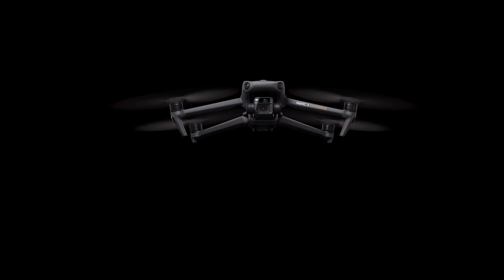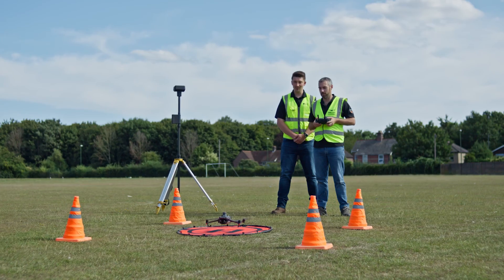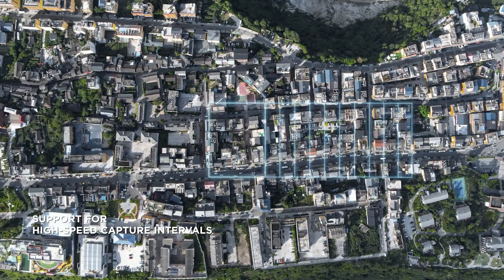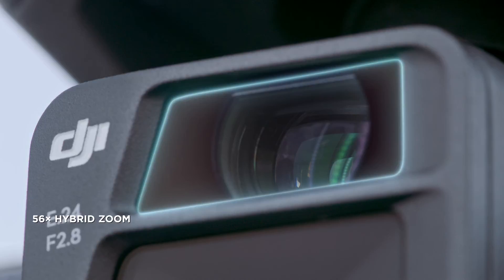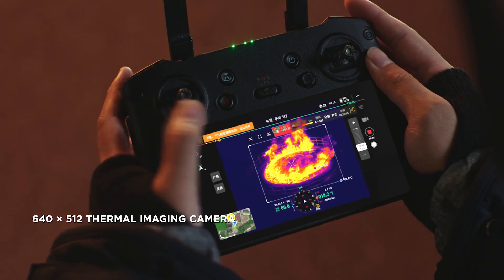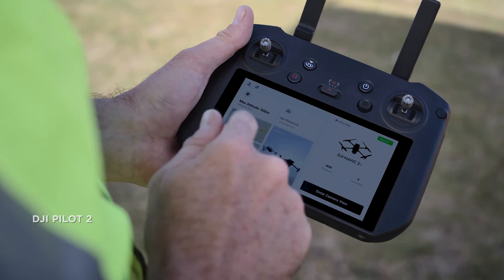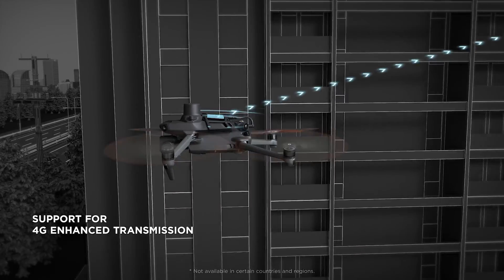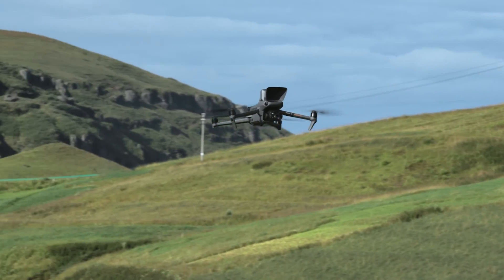Introduserer Mavic 3 Enterprise-serien - DJI Oslo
Din daglige kommersielle drone

Vi introduserer DJI Mavic 3 Enterprise Series, en kompakt, bærbar, kraftig og omfattende serie som omdefinerer standardene for små kommersielle droner og driver frem en ny æra med lettvektsoperasjoner.

DJI Mavic 3E er utstyrt med en mekanisk lukker, et 56x zoomkamera og en RTK-modul for presisjon på centimeternivå, noe som gjør den til det ideelle verktøyet for bruksinspeksjon, oppmåling og kartleggingsoppdrag. DJI Mavic 3T utstyrt med et termisk kamera og tar Search and Rescue-oppdrag til neste nivå.

DJI Mavic 3 Enterprise Series har rikelig med tilbehør og kan utvides. Fra PSDK, MSDK, nye DJI RC Pro Enterprise, full programvarepakke og mer, kan DJI Mavic 3 Enterprise Series tilpasses på tvers av flere arbeidsflyter og team.